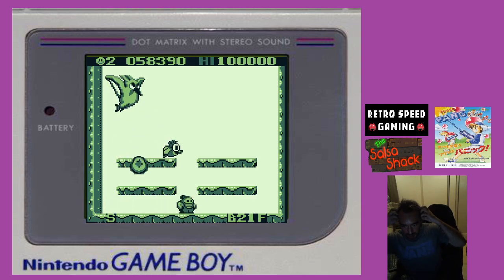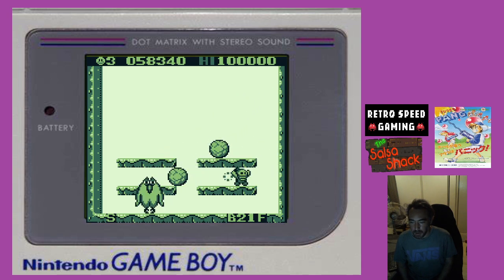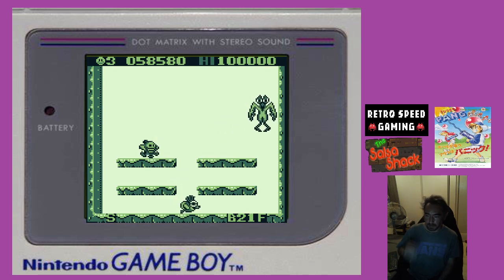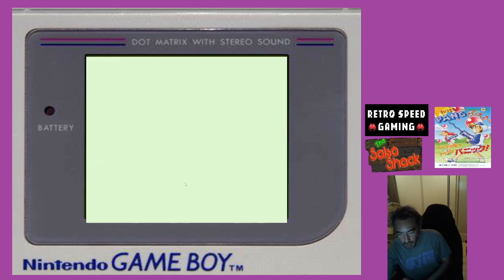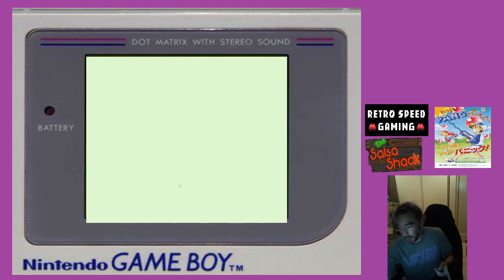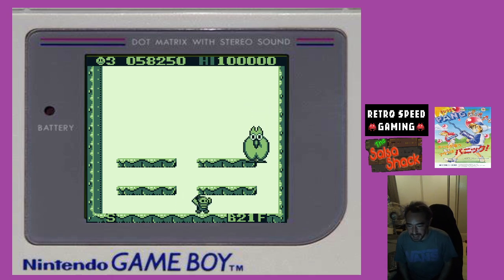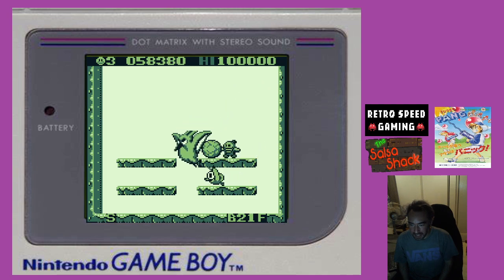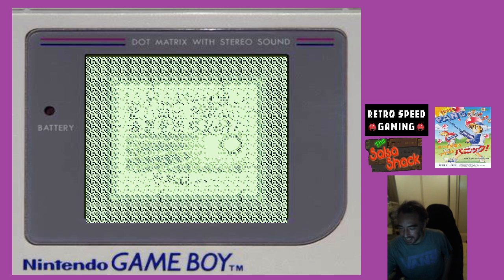Snow Bros Jr (GB) Bird quick kill